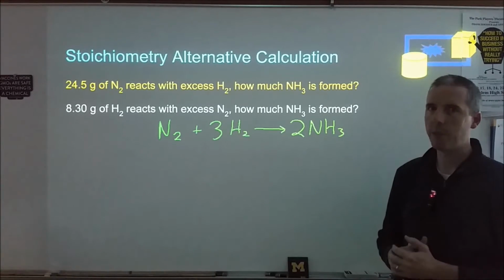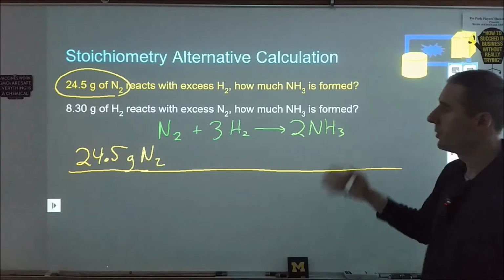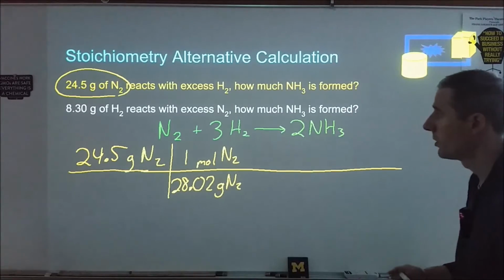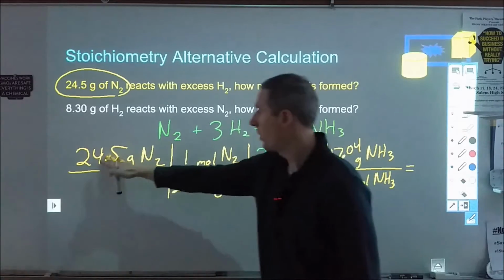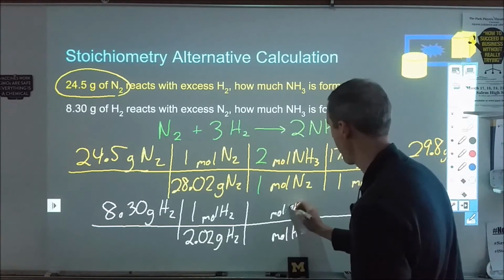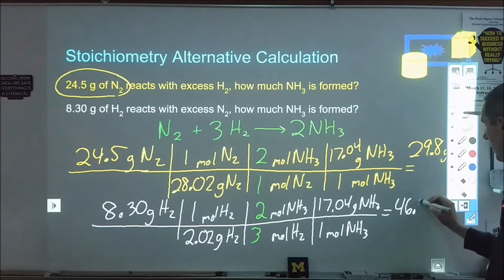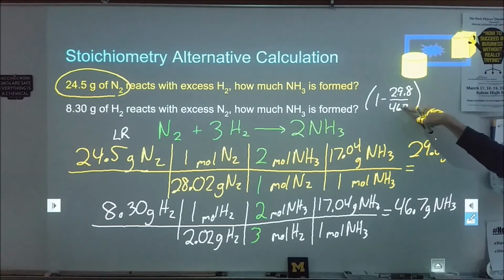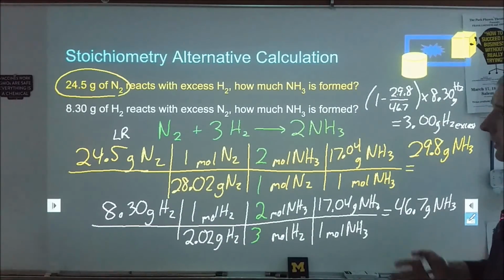Alternative Stoichiometry Calculation Method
A method to calculate stoichiometry problems without using BCA tables and instead using conversions.  This method is algorithmic and is tough to work out a good understanding of stoichiometry from, but it is faster and can be more convenient for some later calculations (Coulometry).